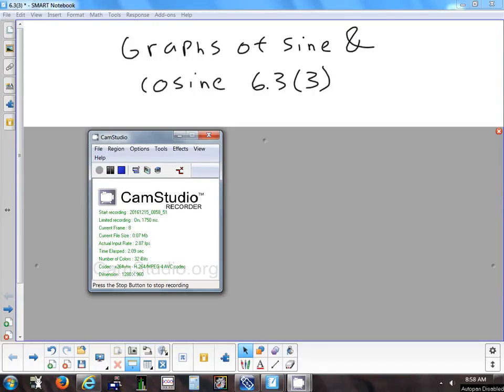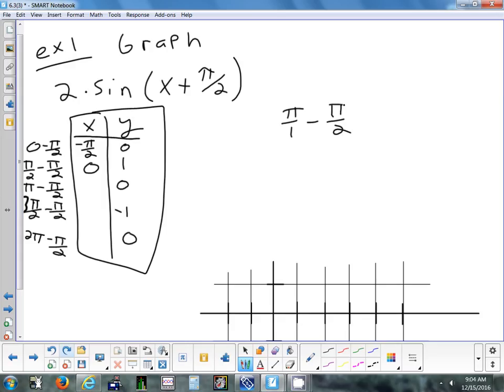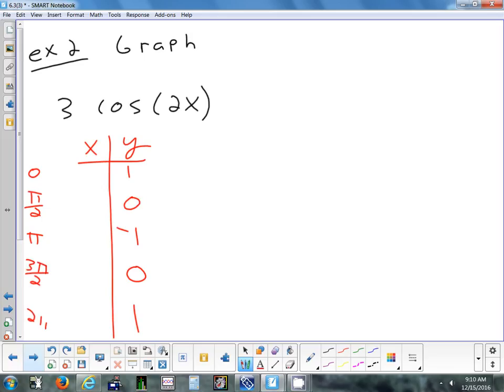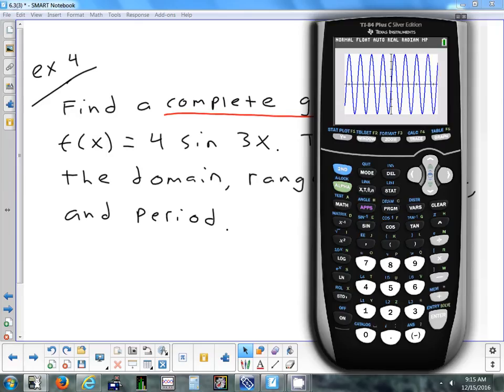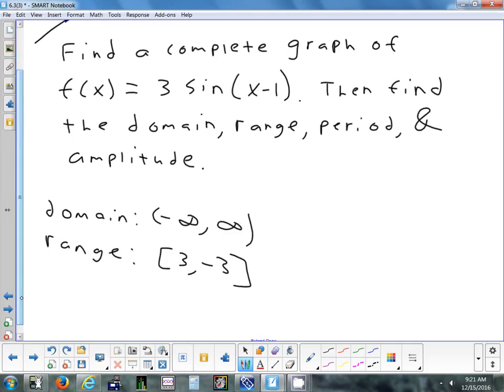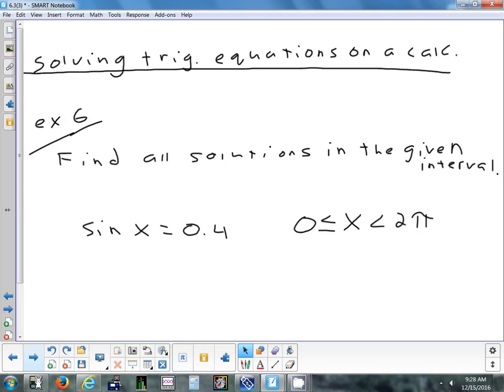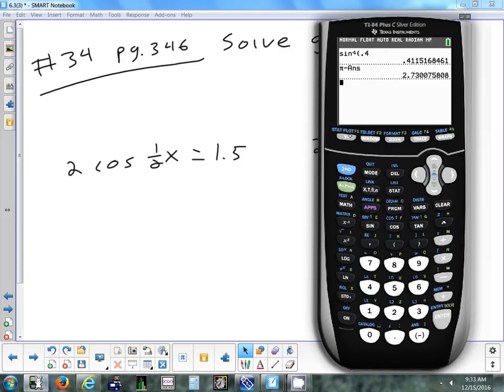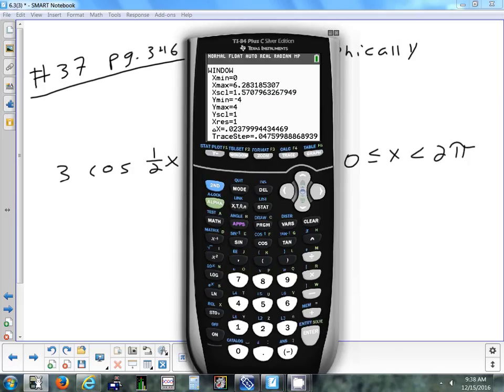6.3(3) Graphing Sine & Cosine (Mult. Trans) & Solving Trig Equations Graphically 12-15-16